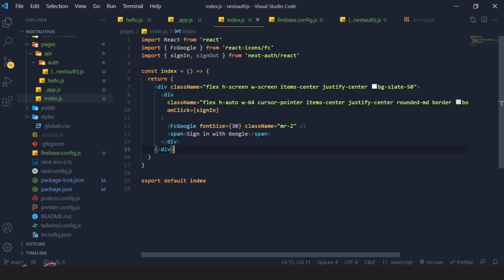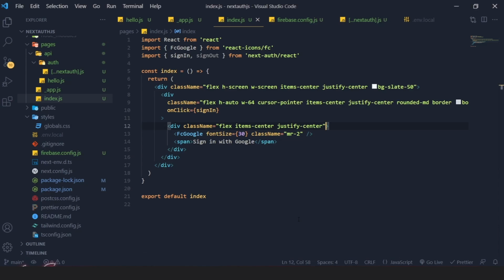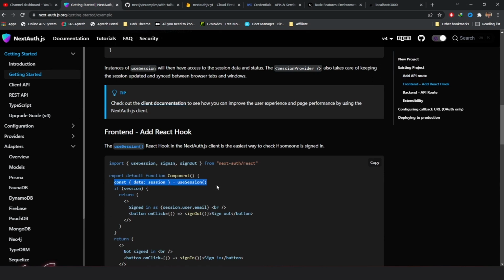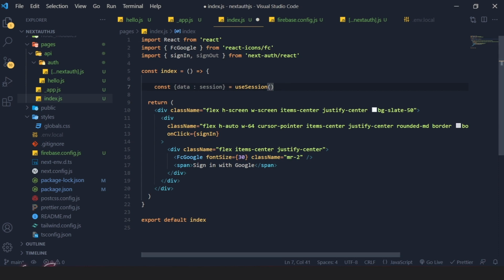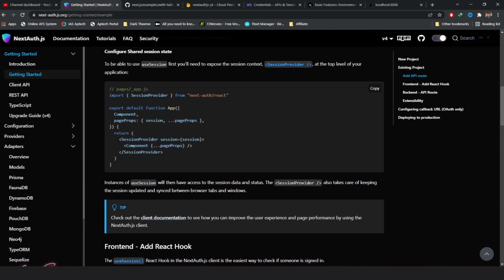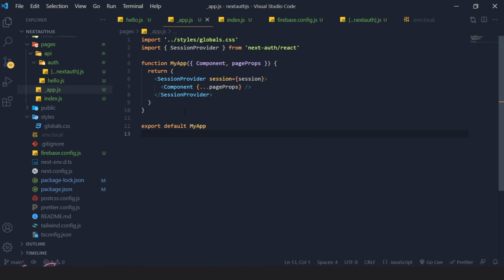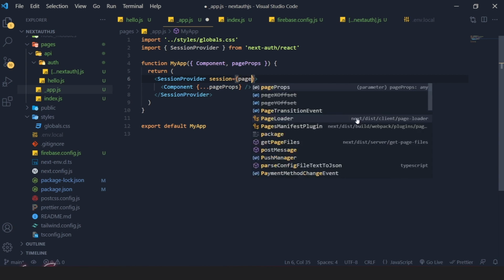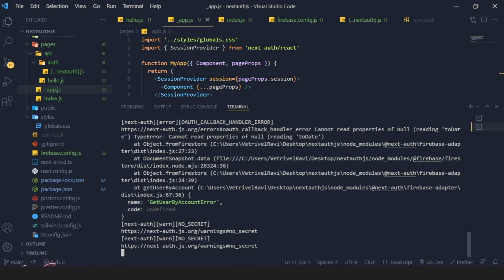📤 Becoming a Next.js Developer Part 14 – Session Management (Project-Based Learning Series) 🔐🚀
🔥 In this episode of the Becoming a Next.js Developer series, we’re mastering Session Management using NextAuth.js. Managing sessions is crucial for building secure and personalized user experiences in your Next.js apps—especially when dealing with protected routes, user data, and authentication flows.

📌 What you’ll learn in this video:
✅ How sessions work with NextAuth.js and Next.js
✅ Using useSession() to access session data on the client
✅ Securing pages with getSession() on the server
✅ Redirecting unauthenticated users to sign-in pages
✅ Displaying user data (name, email, profile image) in the UI
✅ Managing session-based rendering (loading, auth states, etc.)
✅ Setting session expiration, callbacks, and custom JWT logic

💡 Where Session Management Shines:
▶️ Dashboard – Show personalized content after login
▶️ Google Clone – Save recent searches per user
▶️ Blog Platform – Restrict posting/editing to authenticated users
▶️ Admin Panels – Role-based access using session info